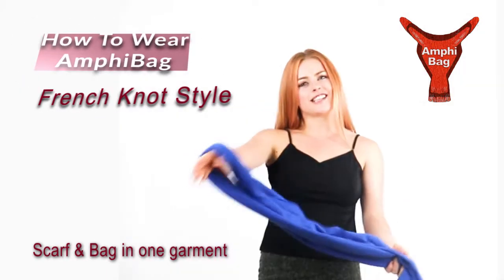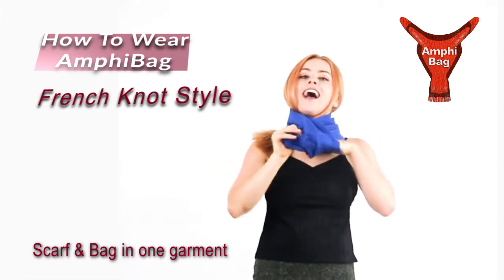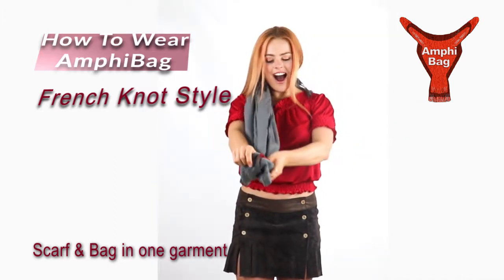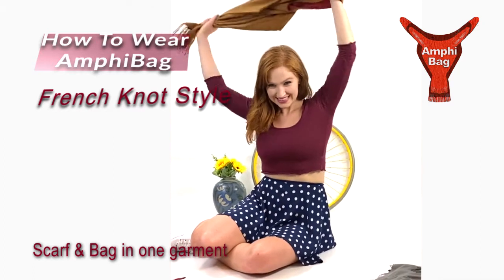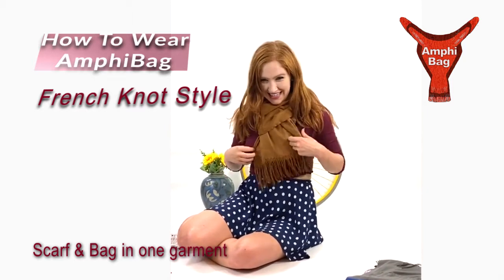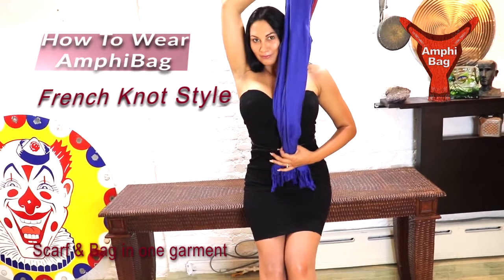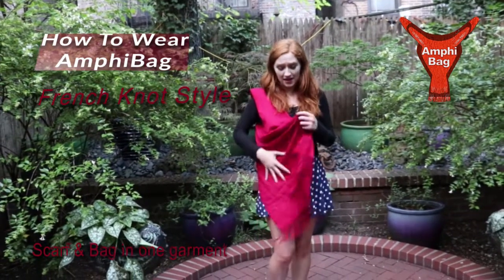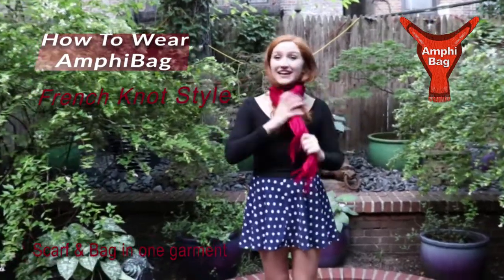French knot style - AmphiBag, Scarf & Bag in one garment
Scarf and Bag in One Garment,  2 in 1, The  New Dawn Of Scarves.

As scarf it can be worn around the neck as well it can be used as a bag for women and men, ultra-cozy, and super warm. Great winter holiday gift scarves to start the 2021. This accessory will be an excellent addition to your collection or a gift for your friend, lover, and family. All colors are just beautiful, these trendy innovation new scarves & bag are a great way to accessorize your outfit!

– All our AmphiBags are new and made by top technology, automatic cut and sewing machine, in our studio. AmphiBags packed and shipped to you from U.S. (The colors might be slightly different, depending on your device.)